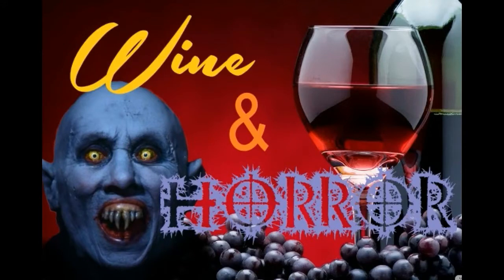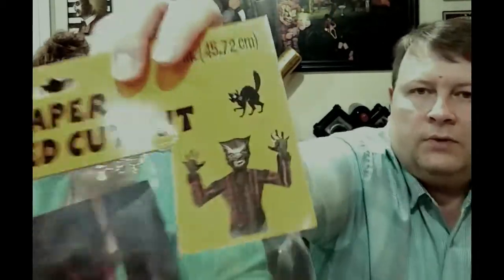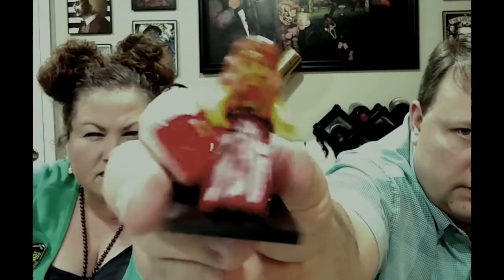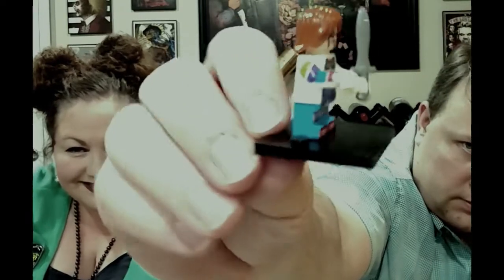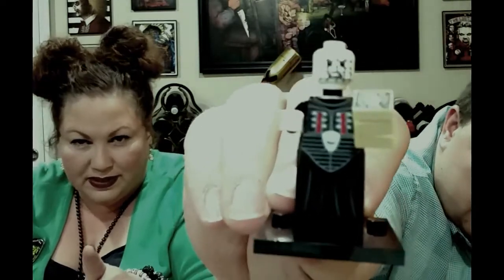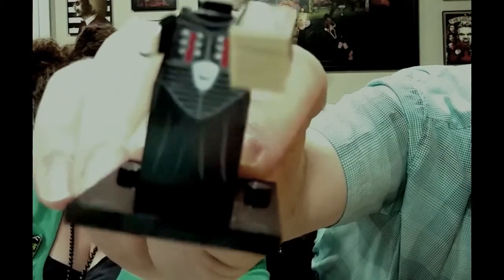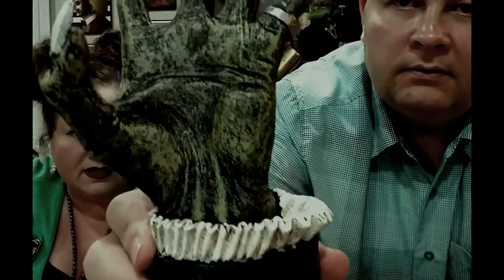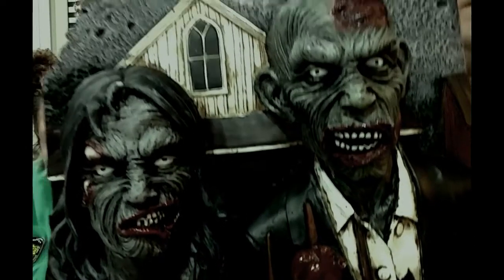Horror Haul - Design Toscano, Figures, & More